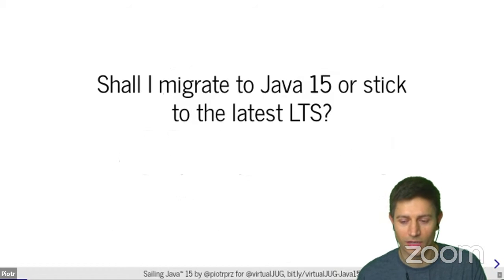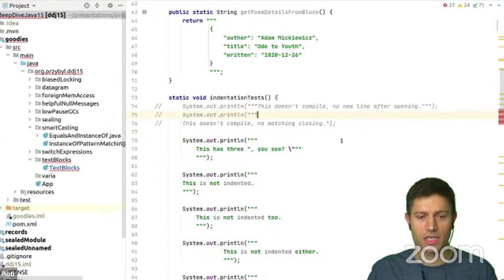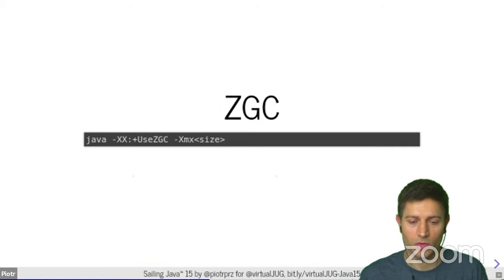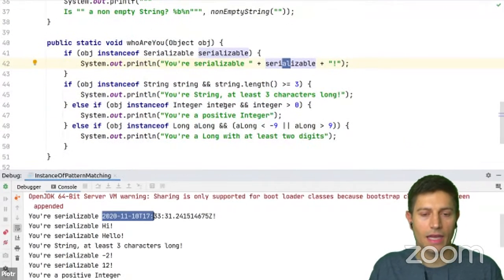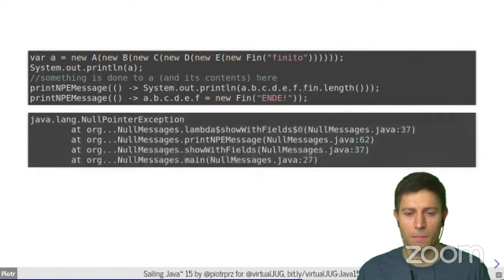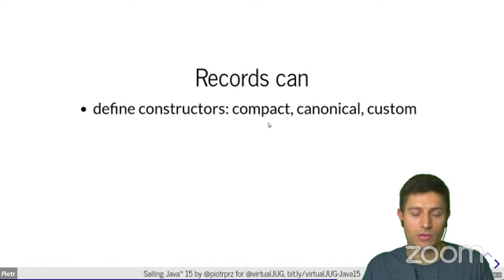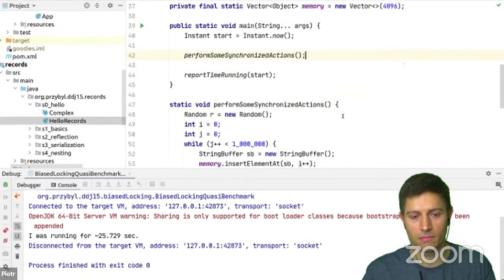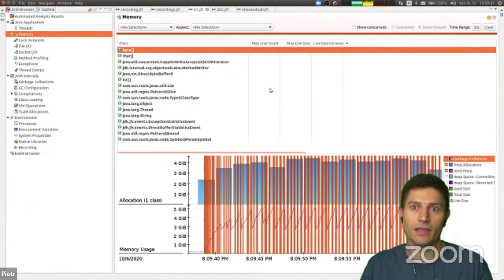Sailing Java 15 - Piotr Przybył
Take part in the live session discussion on our live-session slack channel

Abstract:

Another (half a) year has passed, another major Java™ version has been released.
Java was supposed "to be slow". However, Java turns out to evolve so fast, that next releases aren't just version bumps, but might significantly change the rules of the game. That's a good reason to check out what's new in Java.
We're going to cover:
* Production ready GCs: ZGC and Shenandoah, if you don't like ice ages
* Text blocks, which make Strings easy to declare also for non-liners
* Pattern matching with instanceof A.K.A. Smart casting
* Records, where and how to use them, apart from DTO/VO
* Sealed classes, new dimension of types visibility (for inheritance)
* Helpful NPE messages, which make chasing nulls easier than ever

And of course removed, deprecated and tuned stuff (bye bye Nashorn). All visualised in running code, not just slides.

Speaker: Piotr Przybył

Piotr is a Remote Freelance Software Gardener. He is a notorious engineer at work and after hours, tracing meanders of the art of software engineering. Software Gardener, mostly working in web-oriented Java gardens. Programming usually in Java (since 1.3) and Scala. Fan of agility, seen mostly as choosing the right tools and approaches after asking the right questions. Lead developer, trainer and conference speaker. In his talks, Piotr covers not only hardcore Java but also software architecture, computer security, and soft-skills.

The easiest way to connect with Piotr might be to use Twitter: @piotrprz or Telegram @piotrprz